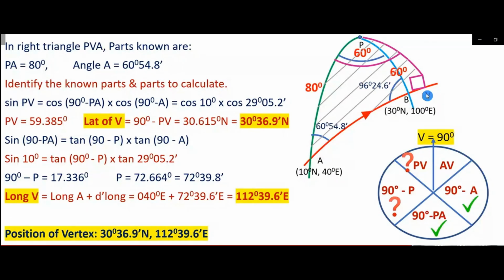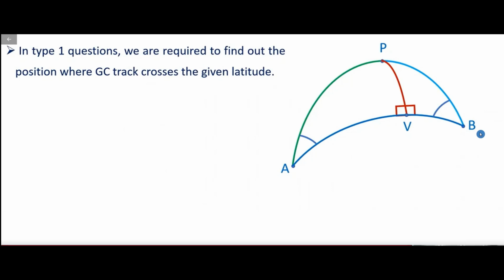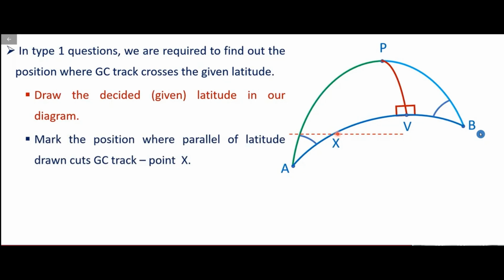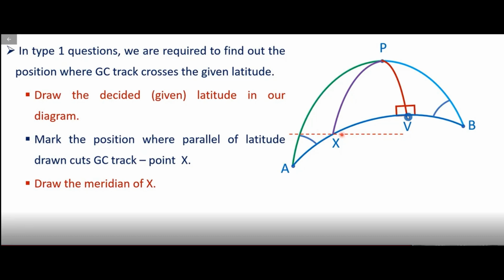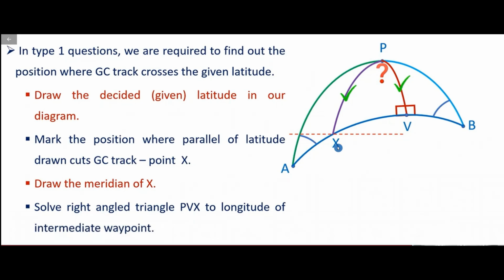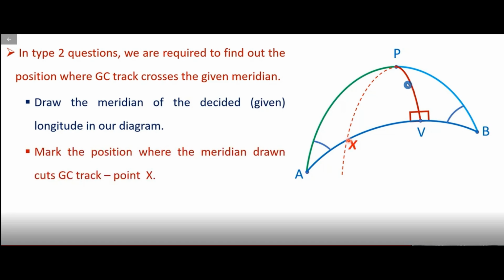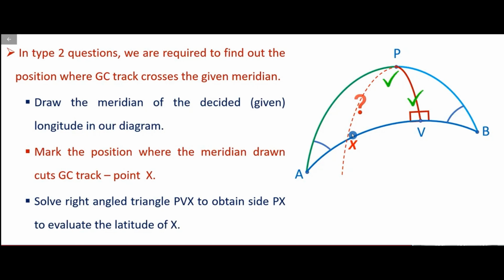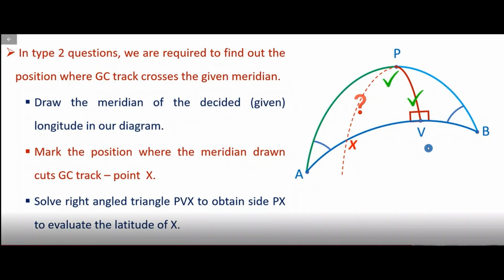Great Circle intermediate position finding 1 Celestial Navigation PHASE 1 MMD CHIEF MATE EXAMS